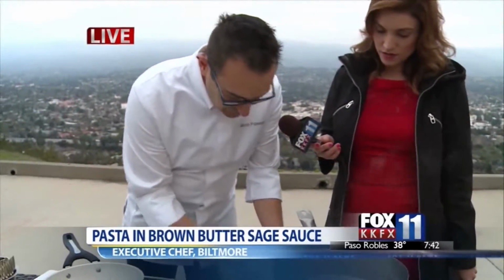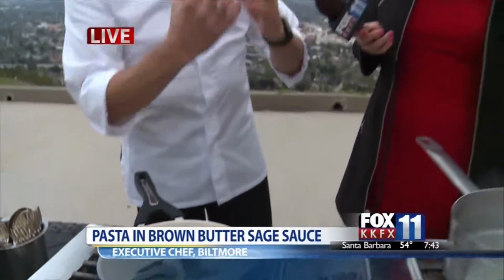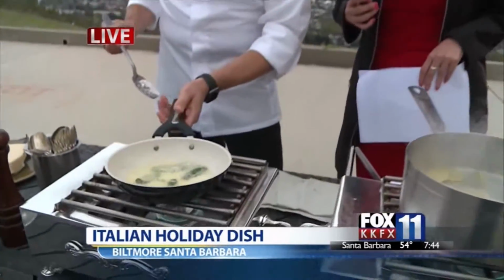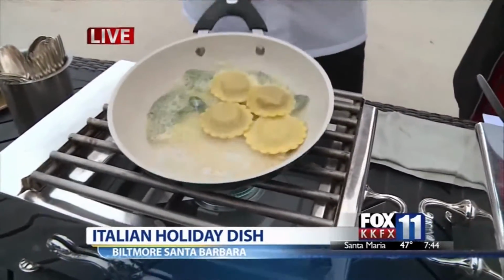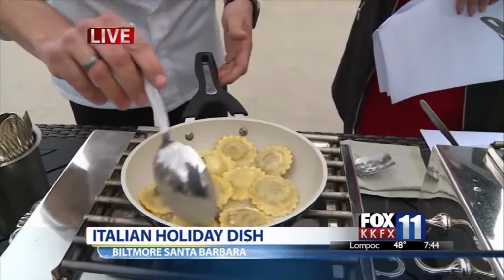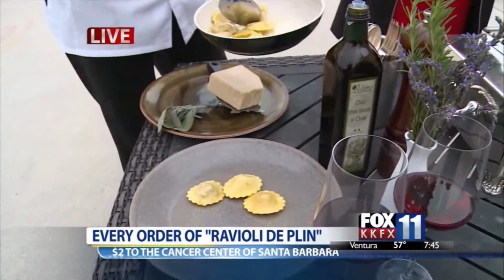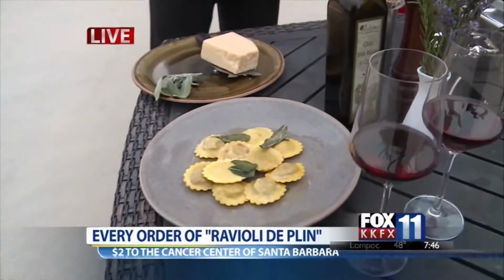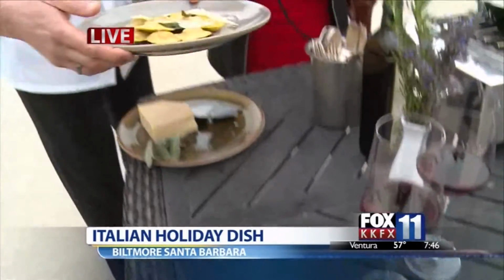KKFX Chef Marco Fossati | The Biltmore Santa Barbara